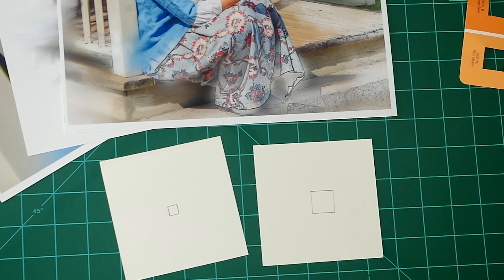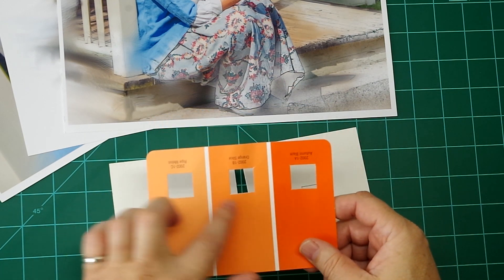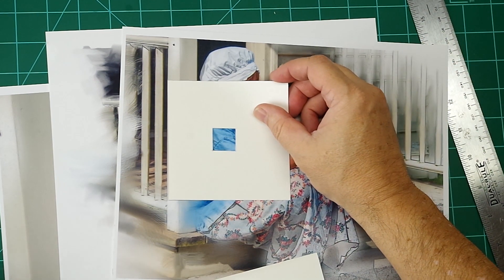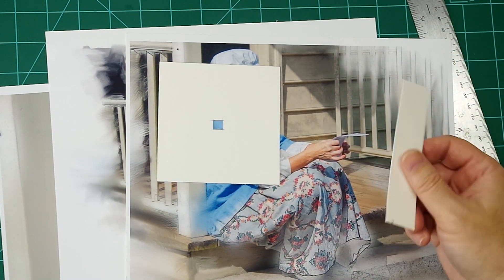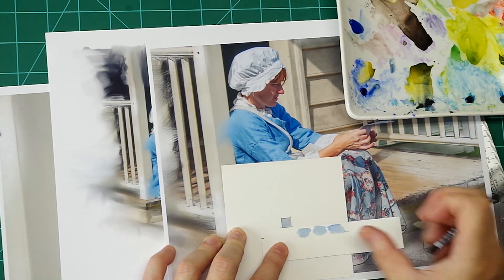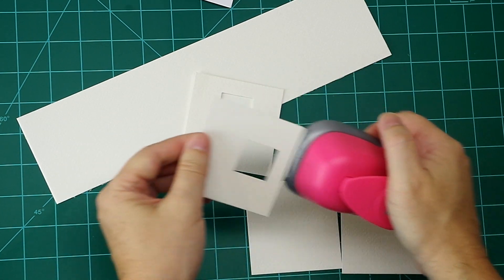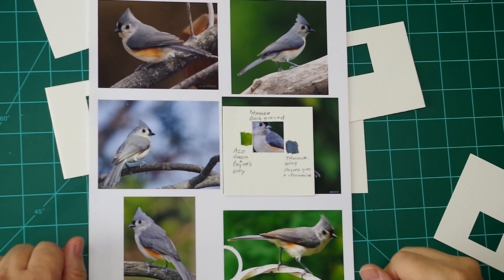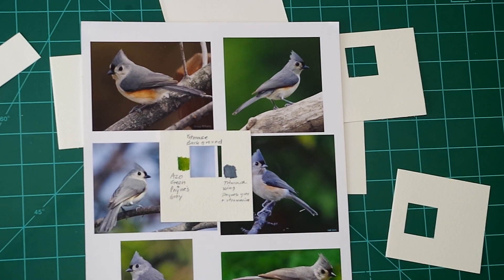How to Match Colors and Values in Watercolor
Matching colors accurately from various reference begins with seeing it accurately. I show how a simple viewer for swatch matching can make that process more successful.